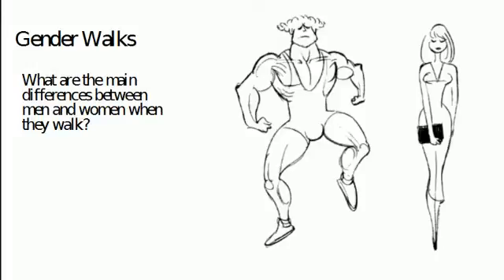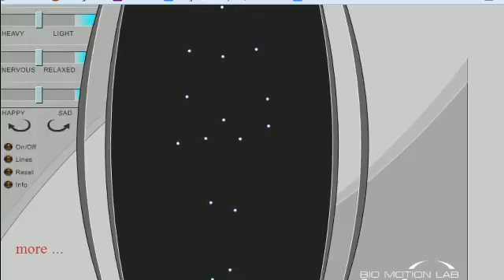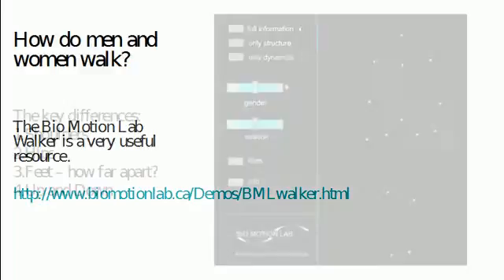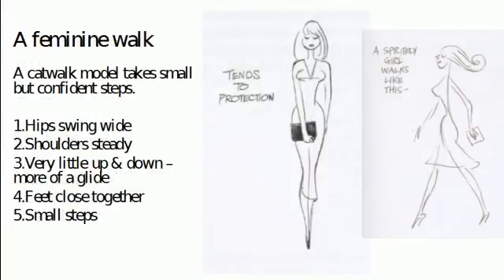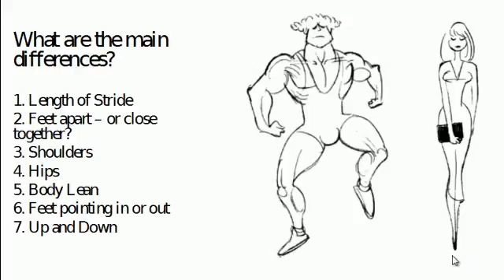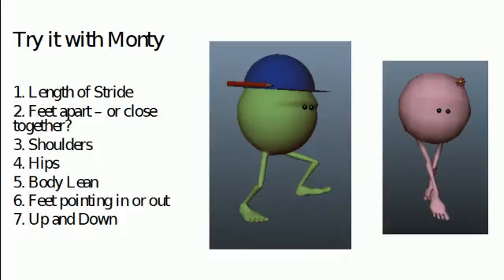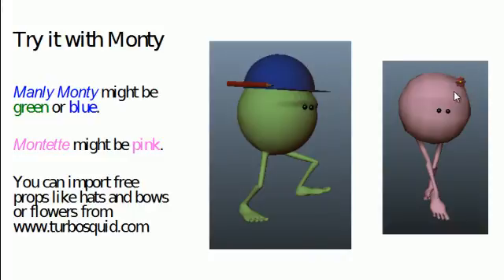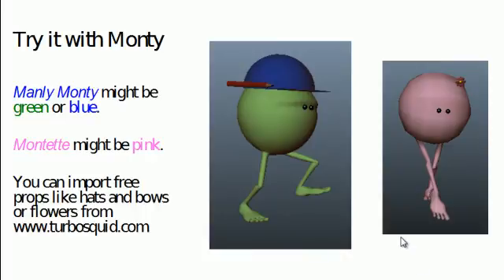Gender Walks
Animating a Walks - What are the differences in the way that men and women walk?